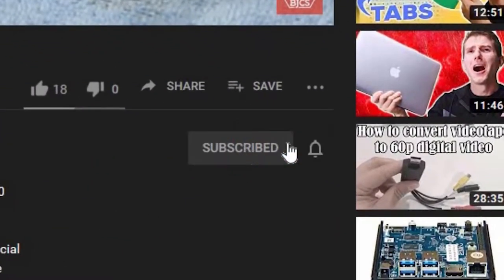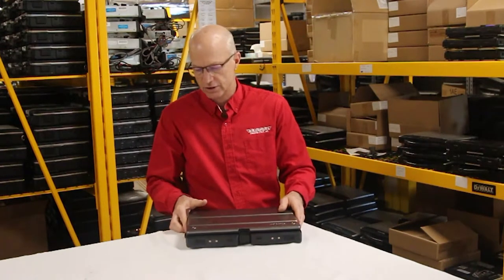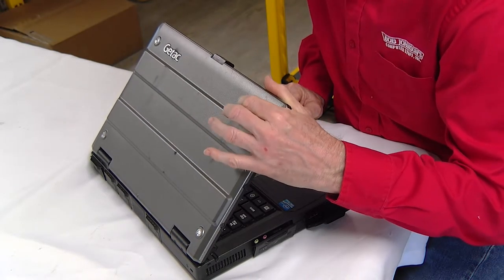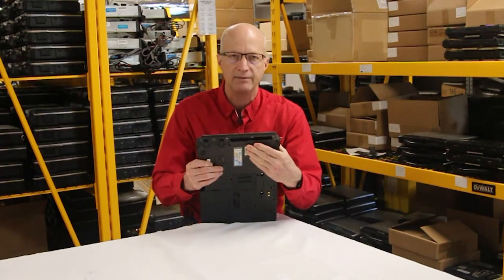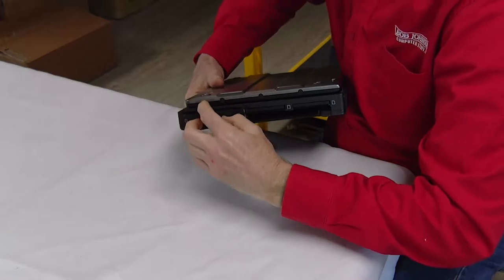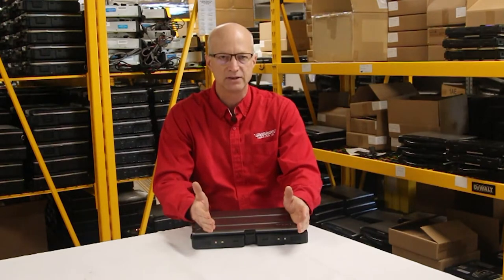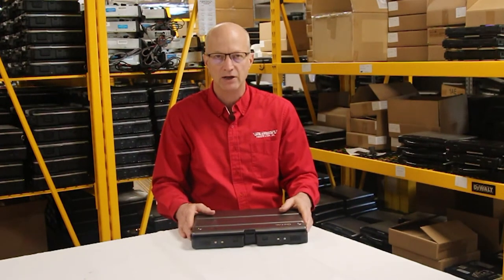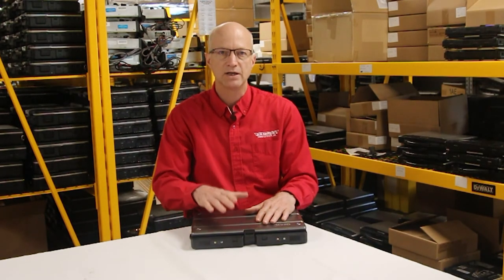EP 58: 5 Most Common ISSUES - Getac S400 G2**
Bob outlines the 5 most common shortcomings of owning and operating this Getac S400 G2, based on his many years of experience in this industry. Check out the 58th episode of The Rugged Rundown to learn more!

00:00 | Introduction
00:39 | 5. Getac S400 G2 Port Covers
00:57 | 4. S400 G2 Back Cover
01:21 | 3. Broken Casing Around CDROM Getac S400 G2
01:46 | 2. SIM Card Slot Location S400 G2
02:25 | 1. Cheap Getac S400 G2 Handle
03:15 | Conclusion

▬ Social Media ▬